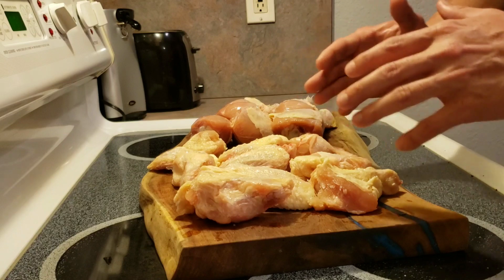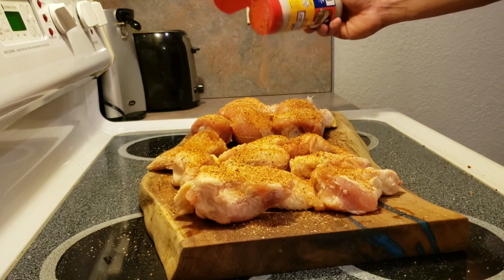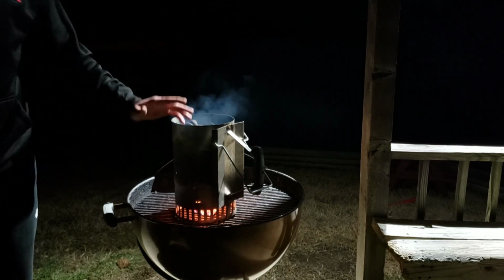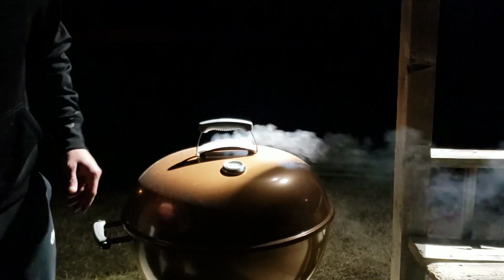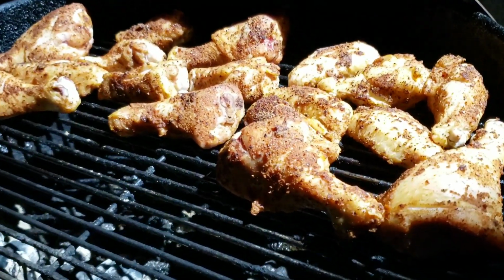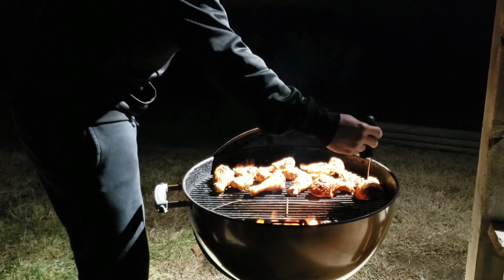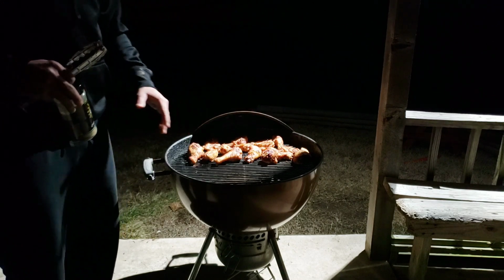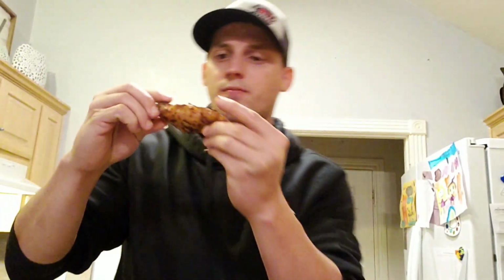Easy Step by Step Smoked Chicken On A Weber Kettle Grill - How to BBQ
Today we make smoked chicken drumsticks and chicken wings on the Weber Kettle. We maintained a temp of 260 to 325 throughout the cook. We seasoned with North Texas BBQ Addicts AP rub and SuckleBusters Clucker dust finished with Green Chili Rub from AlbuKirky seasonings.

Rustic Valley furniture
SuckleBusters
Albukirky seasonings